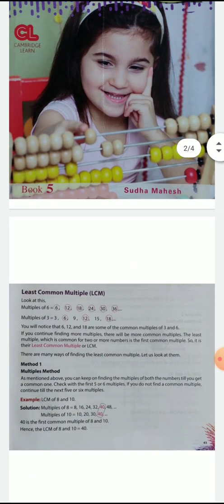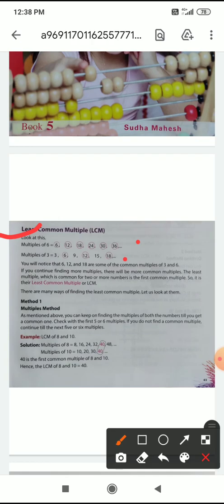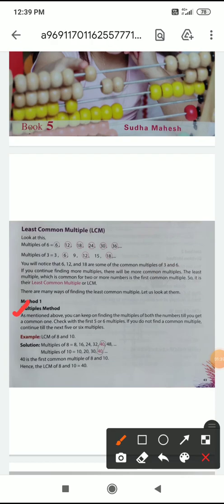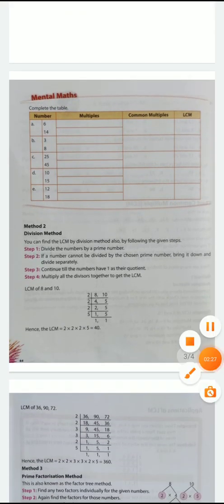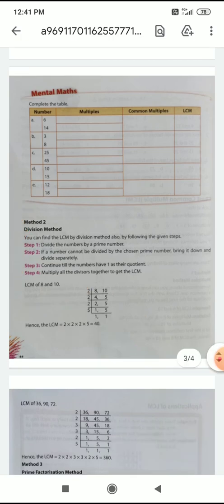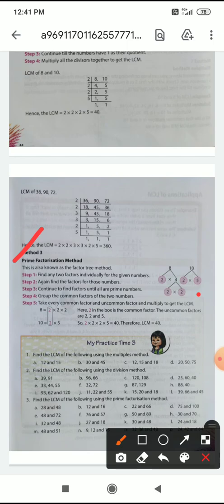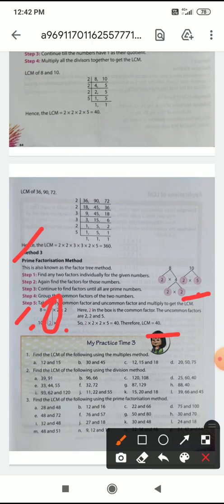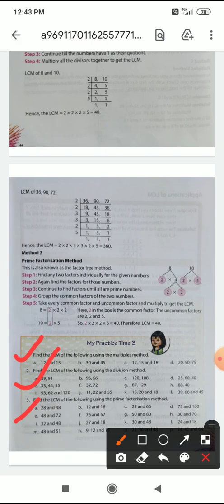STD-5 , MATHEMATICS , CH-3 , PART-3